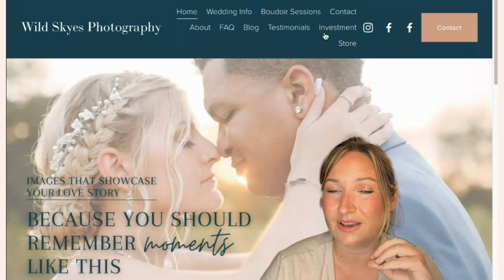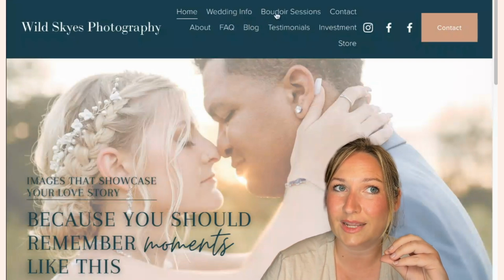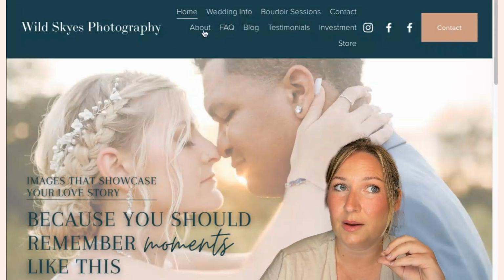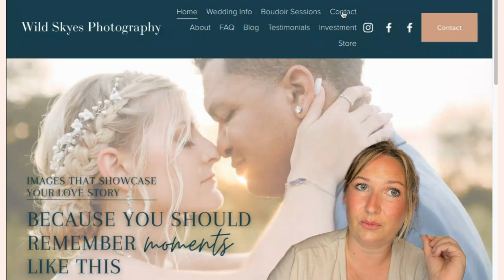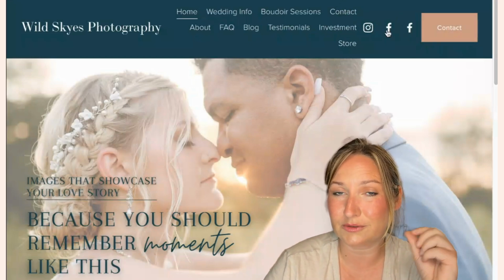Photographer Website Audit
Want your website to sell your services for you? Here are 3 things I would change on this photographer's website to increase conversions and bring in more ideal clients:
1. Simplify the main navigation - We don't need "Home" as most people know to click your logo to get home. I'd remove investment and keep the pricing localized to the dedicated services pages. We've got contact twice by having a button in addition to the menu item. I'd also take testimonials and FAQs out of the main navigation and put them in the footer navigation.

2. The contact page- Add Images and move the FAQs to this page for more content here. Lastly, include more photos. We've drawn them in with our work and gotten them to this page and now we really want to nail it home that they're making the right decision in contacting us.

3. The wedding page - While this page has some great information, the format is not easy to digest. Make the copy more skimmable by breaking it up into smaller sections, add bullets, headlines, bolds, and italics. I'd also add more images and examples of work throughout!

Learn how to DIY your website strategically in Brand Base Camp